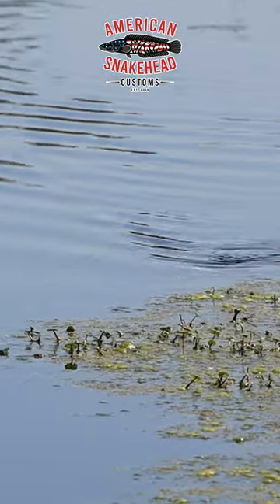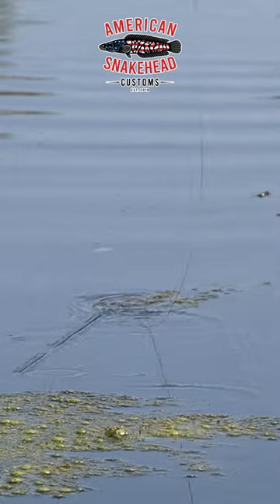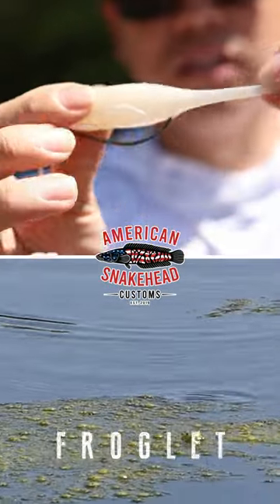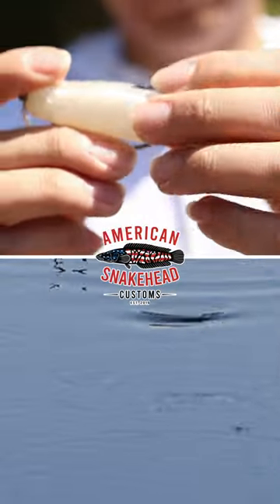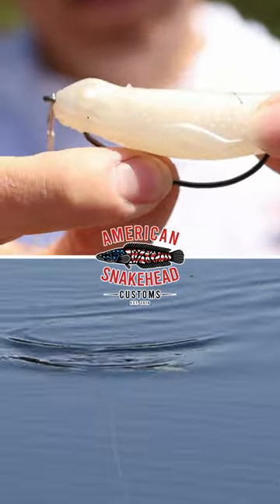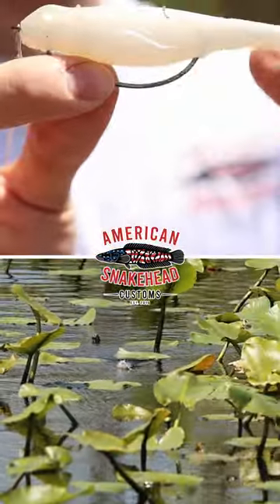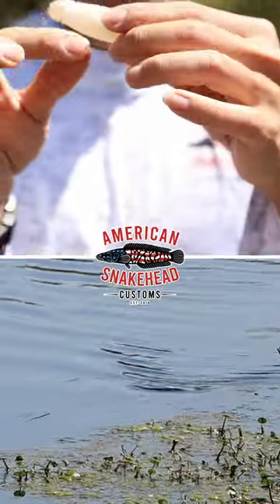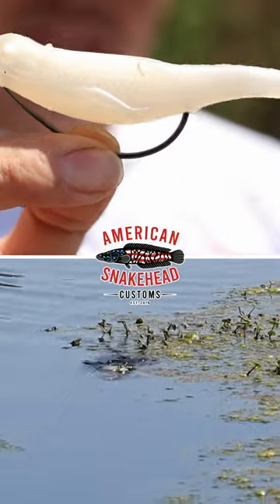Best Topwater Lure For 2023: American Snakehead Customs Froglet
American Snakehead Customs Froglet - Best Topwater Lure for 2023